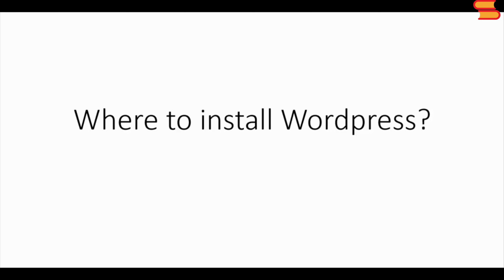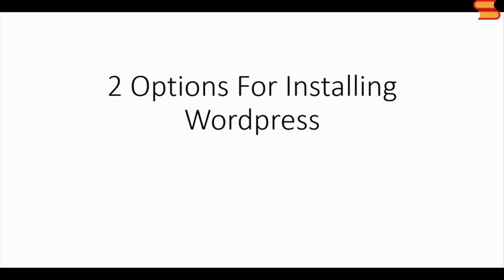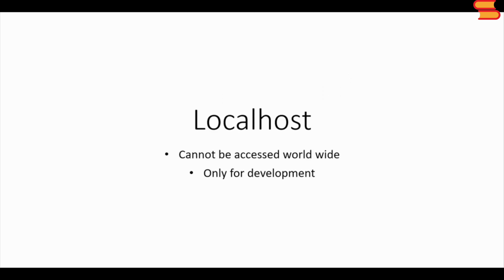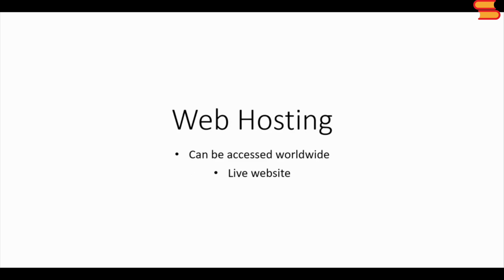Where to Install WordPress | Secondary Skills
Discover the best options for installing WordPress in this Secondary Skills guide. Whether you’re setting up on a local computer, hosting server, or cPanel, learn how to choose the right environment for your website needs.